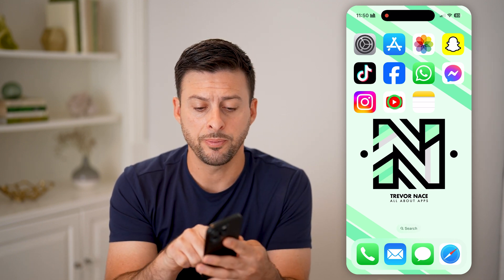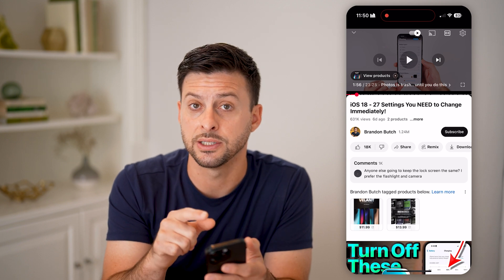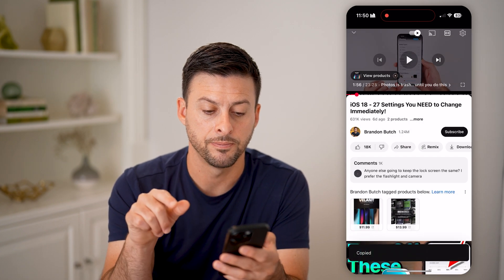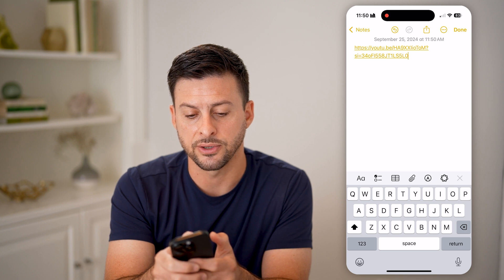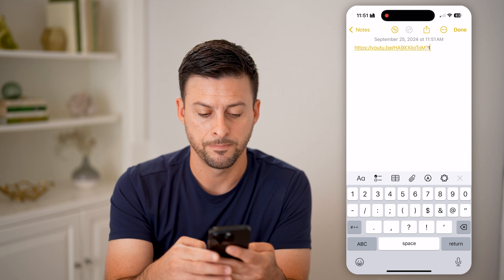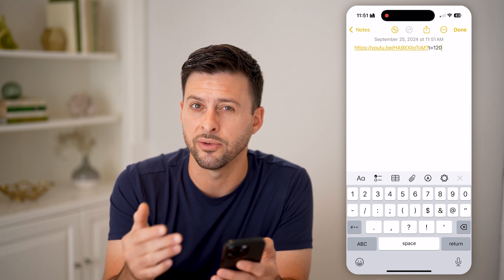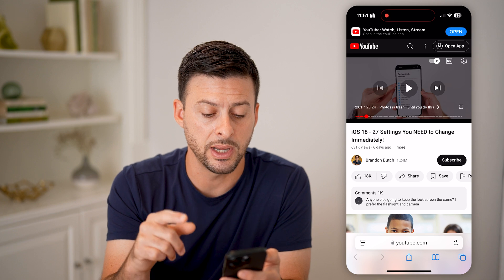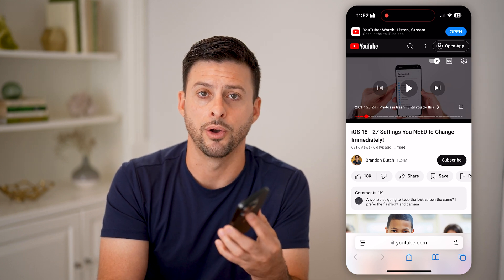How To Share A YouTube Video At A Specific Timestamp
Here's how to share a YouTube video at a specific timestamp so you can share videos with others starting at a certain time or moment.